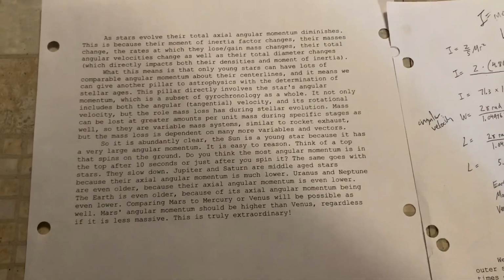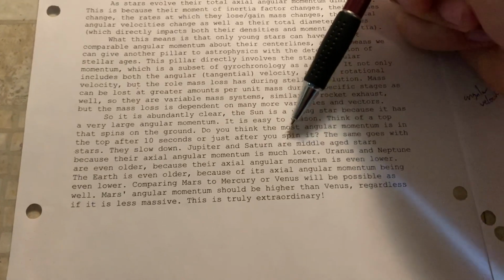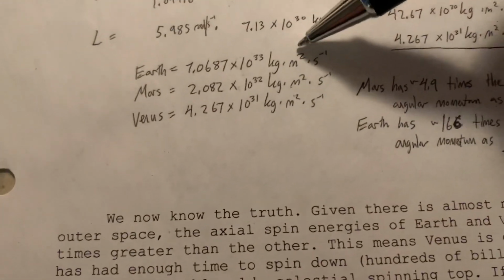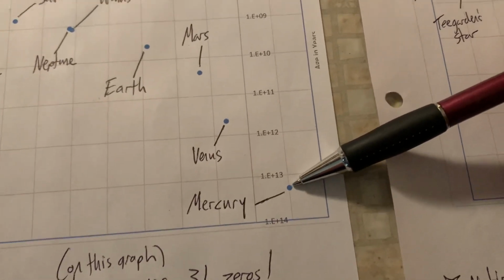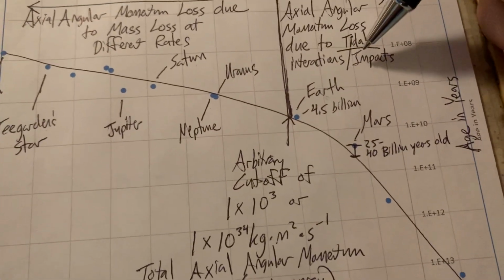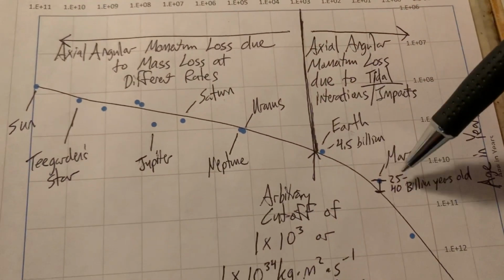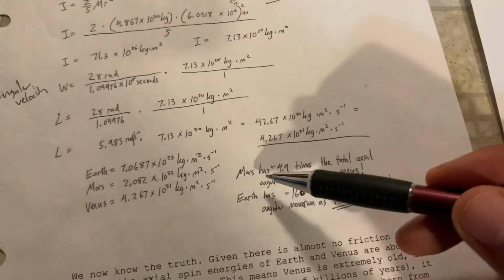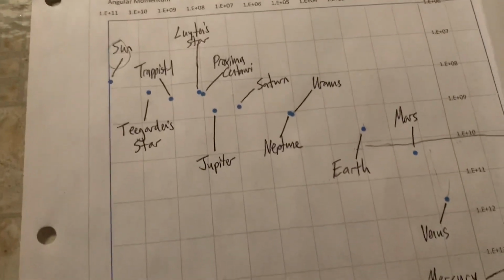Why Do Planets Spin? Another Message to Pierre-Marie Robitaille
Hi Celeste!! Xb